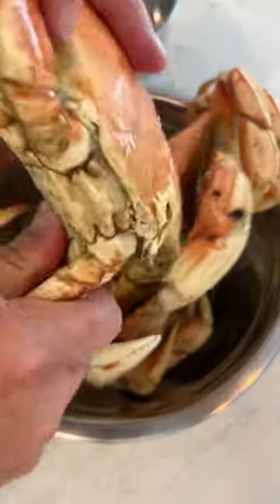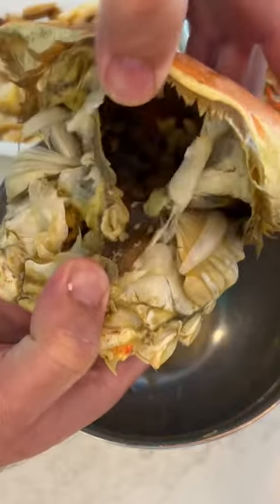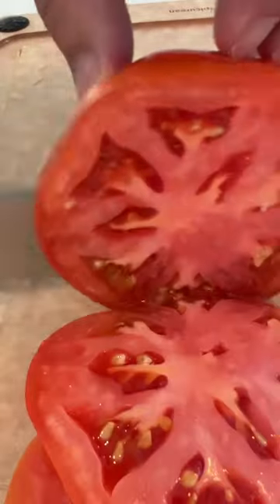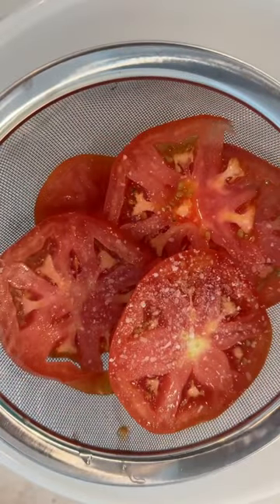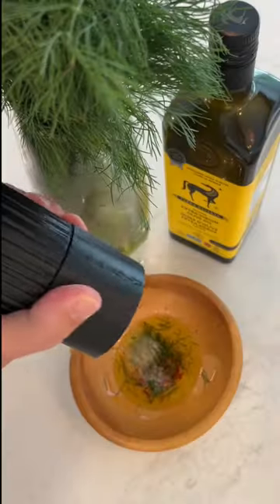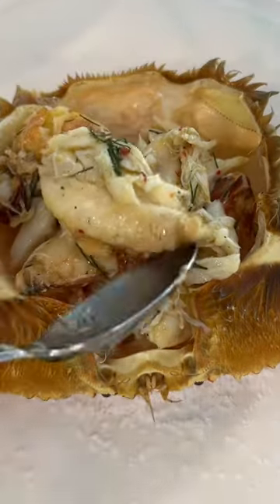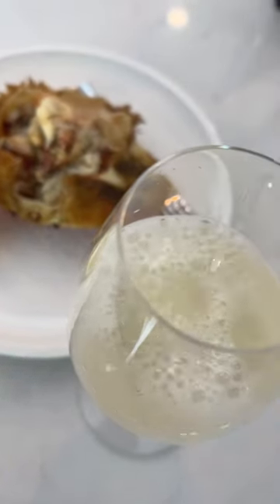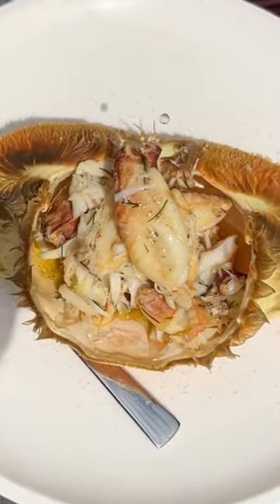Katherine Wants: A Crab Cocktail Salad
This salad is straight-up clawsome. 🦀

Serves: 1-2
Prep time: 20 minutes
Steam time: 20 minutes
Special tools: Large pot

Ingredients:
1 dungeons Crab, steamed & cleaned
1/4 chili, finely diced
1/2 tbsp fresh dill, torn
1 tbsp EVOO Terra Delyssa
1/4 tsp tarragon mustard
2 tbsp tomato water
2 twists black pepper
1 sprinkle flaky salt
1 squeeze lemon

Method:
1. Place crab in the freezer for 40 minutes then steam for 20 minutes with a little water and citrus.
2. Remove, let cool and remove the legs, and clean.
3. Remove the top and gills and snap in half to remove the sweet meat then chill.
6. Garnish with flaky salt, lemon and bubbles.r and tomato water.
5. Toss gently with chilled crab and serve.
6. Garnish with flaky salt, lemon and bubbles.